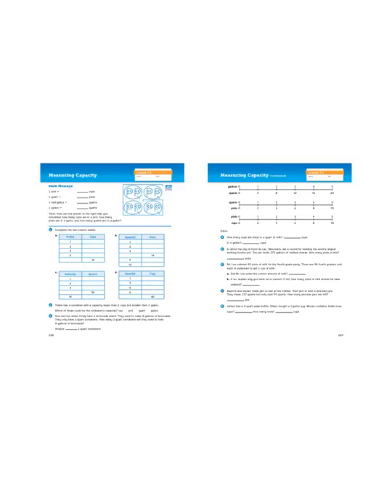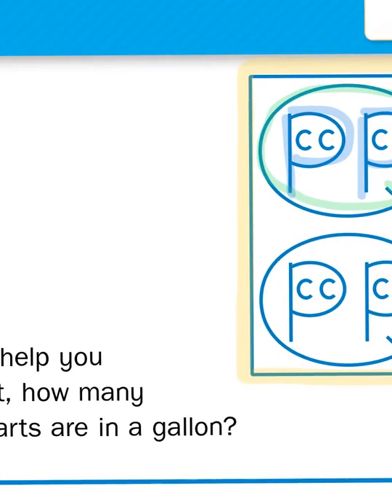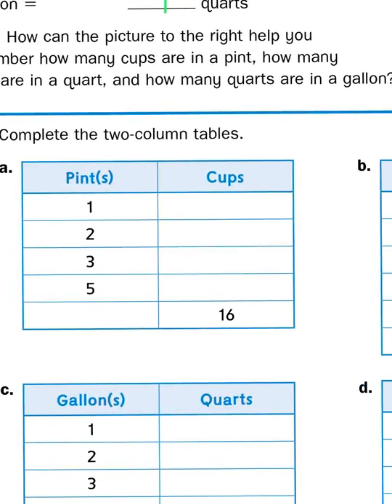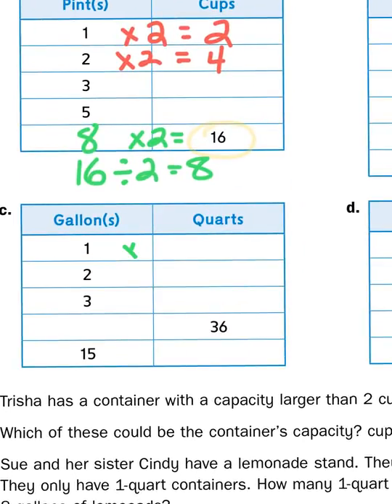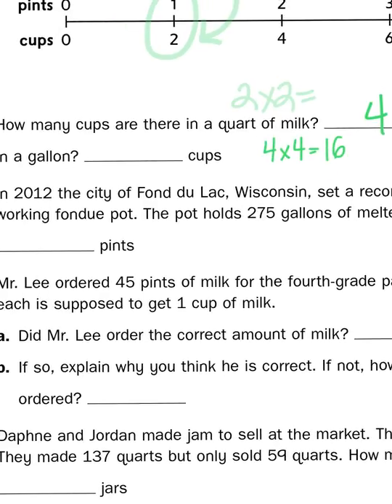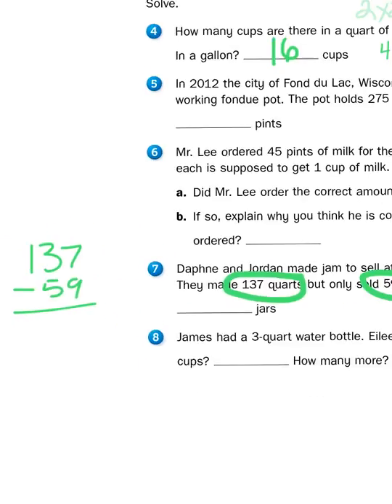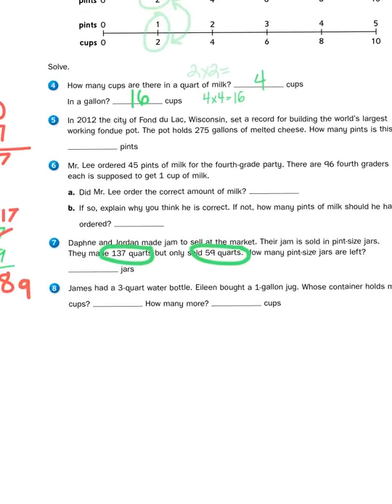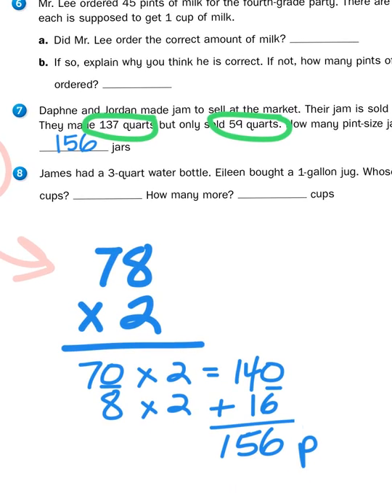Everyday Math, 4th Grade, 7.1 Math Journal pp 228-229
Mr. Wasemann discusses how to convert between customary units of capacity to solve measurement story problems.